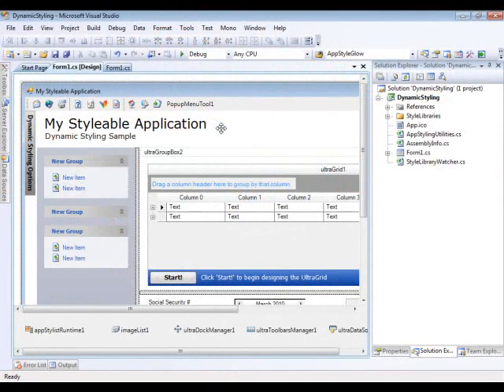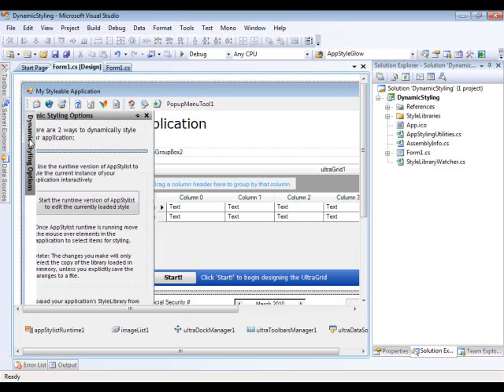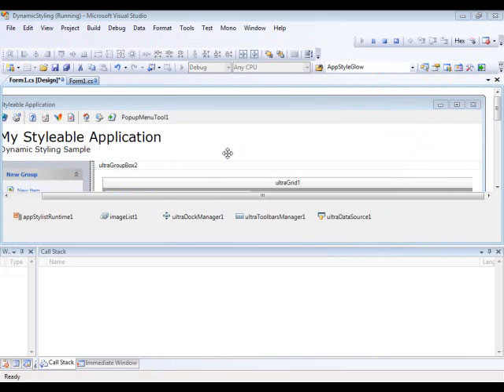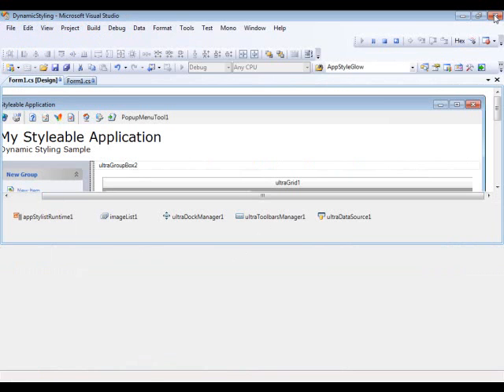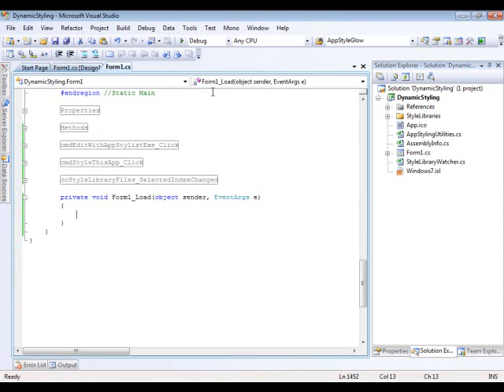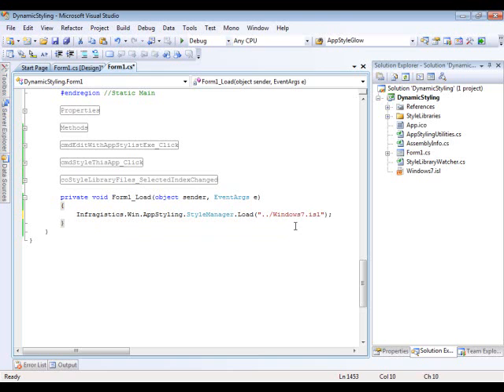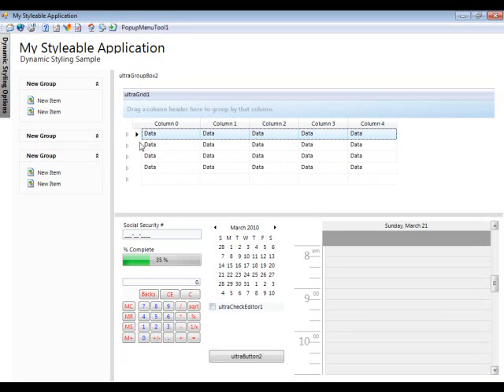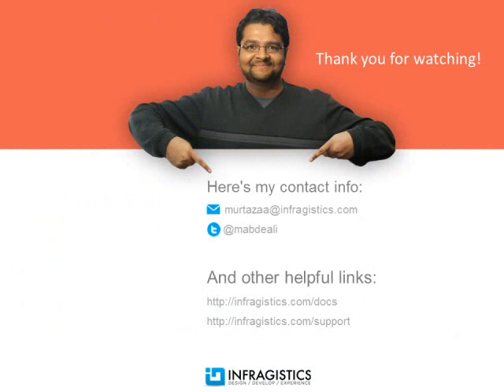Windows7 Styles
Learn how to theme your WinForms app with Windows 7 Styles